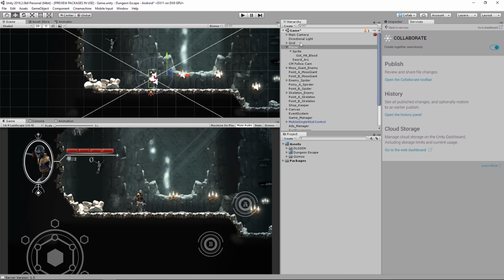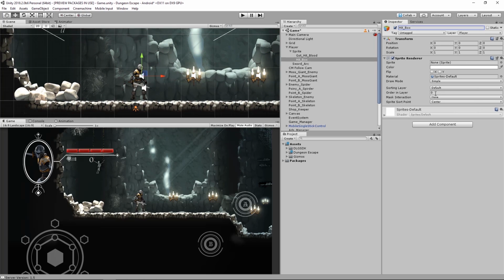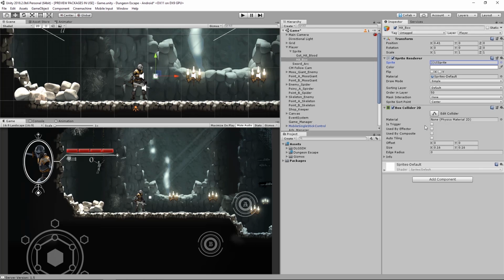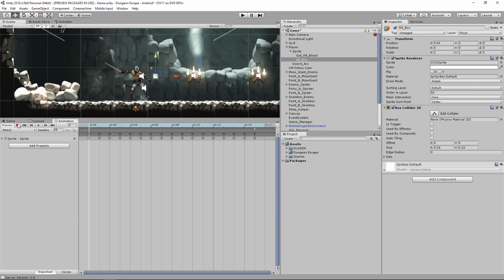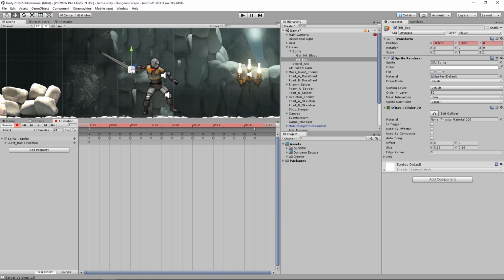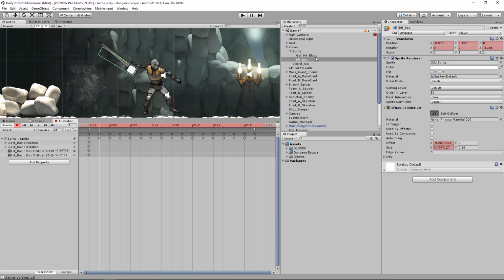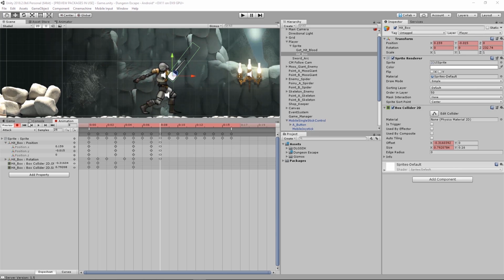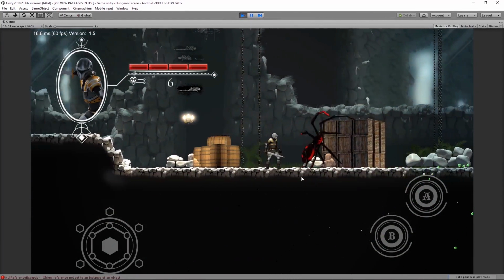Unity Authorized Course: 2D Mobile Game Development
Do you want to create the next big Android mobile game, but aren’t sure where to start?  Are you curious about ad integration with mobile games? If so, look no further! The Ultimate Guide to 2D Mobile Game Development with Unity teaches you how to create profitable and engaging mobile apps.  You’ll create a dungeon escape adventure game using 2D animations, while fine-tuning your C# programming skills with intermediate concepts like class inheritance, abstract classes, and interfaces! You’ll utilize the Singleton design manager to create powerful manager classes that help delegate actions in your game.  You will learn how to monetize your game by integrating Unity Ads, and you’ll set up a system to reward the player for choosing to watch an ad! Finally, you will learn how to publish your app to the Google Play Store! By the end of this course, you will have experience with the complete mobile and software development life cycle, from game development, to testing, and publishing!  You will have a fully finished, downloadable game to show off to your friends and family, or to add to your portfolio if you are pursuing mobile development professionally!

In this course, you will:

Create a 2D Dungeon Adventure Game

Explore the new 2D TileMap Features

Implement Unity Ads

Synthesize Animation State Behaviors

Develop 2D Animation Hitboxes

Publish to the Google Play Store

And more!